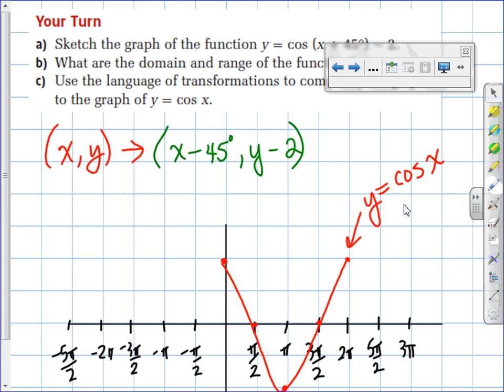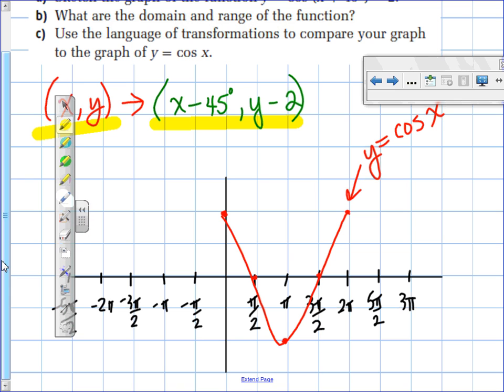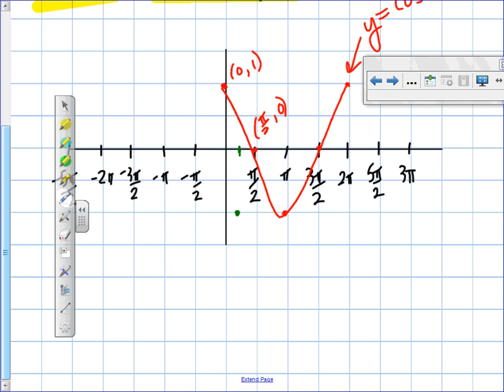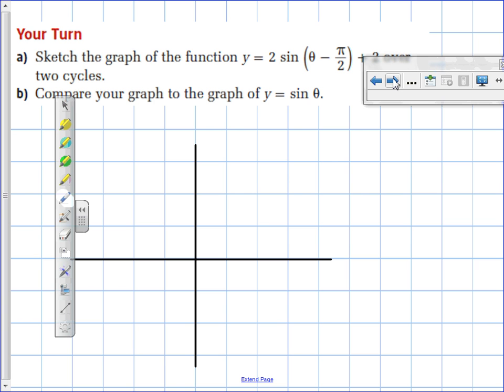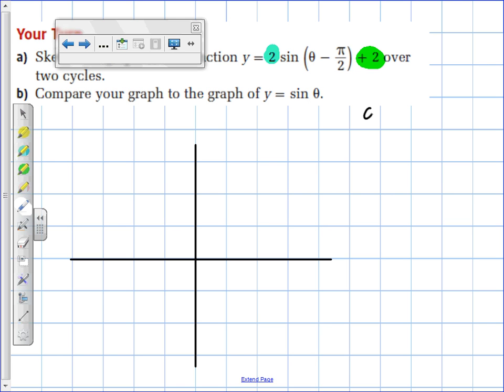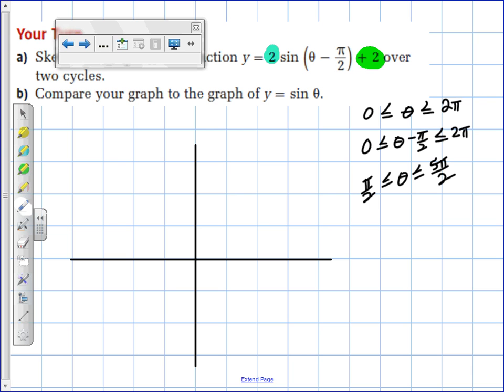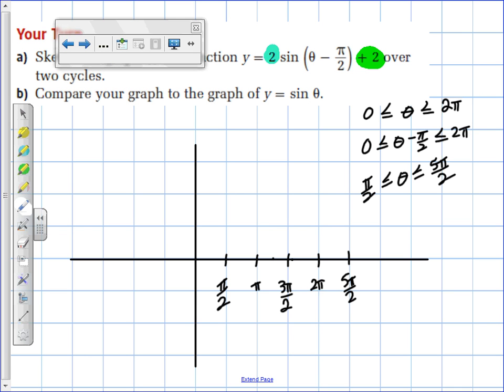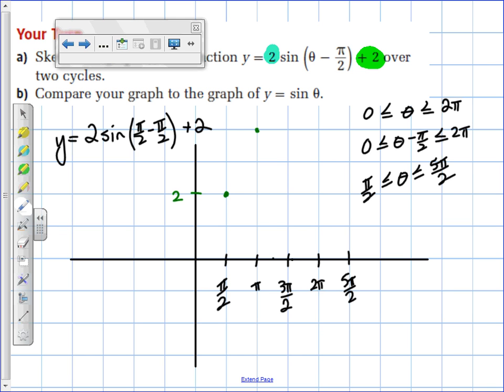5 2 Transformations of Sinuisoidal Functions